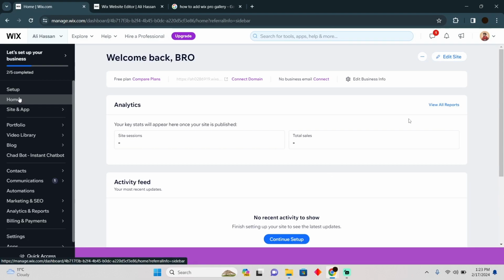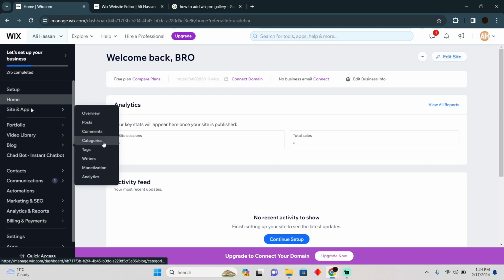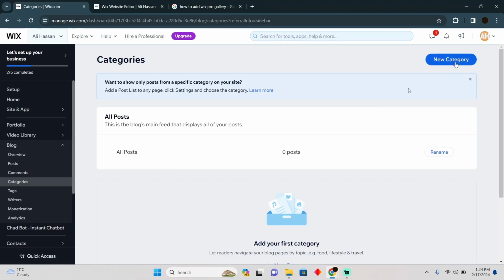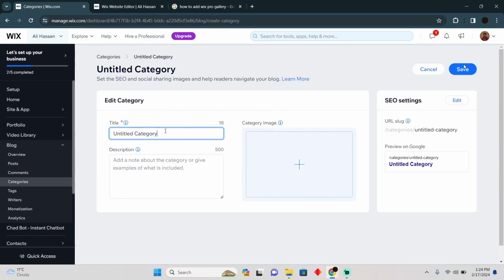How to Add Category Menu to Wix Website (UPDATED GUIDE) 2025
- Learn how to add a category menu to your Wix website with this simple 2025 tutorial. Improve navigation and user experience by organizing your site into clear categories.